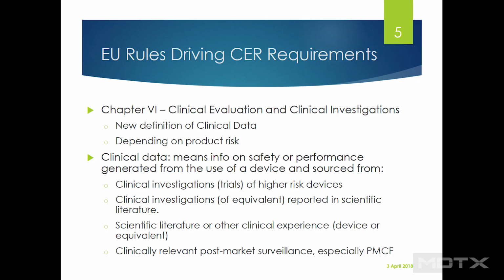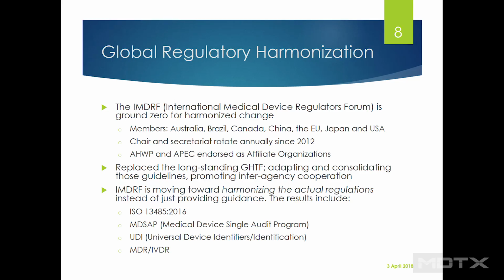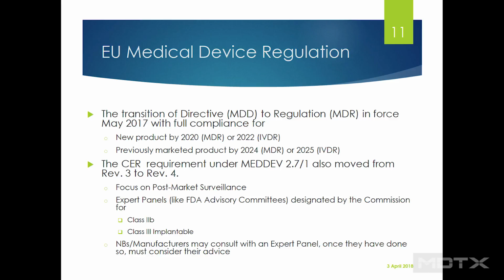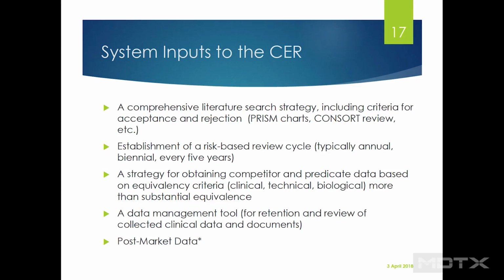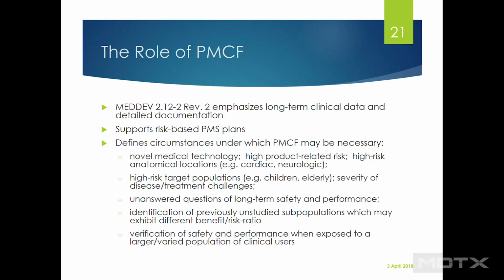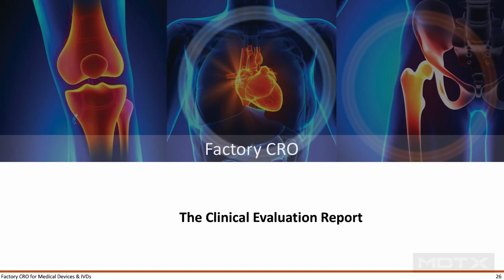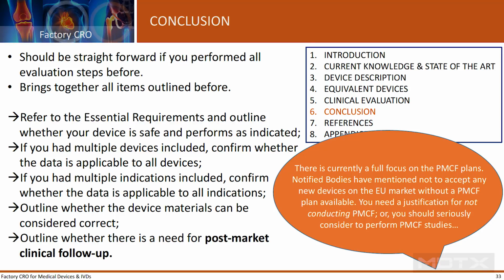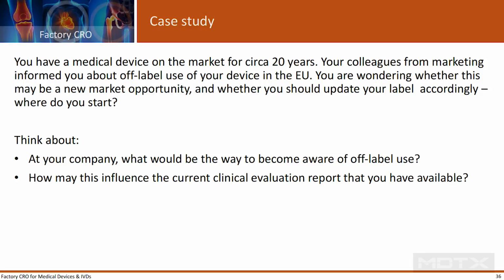05 Clinical Evaluation Reports with Christine Zomorodian and Anne Leijsen